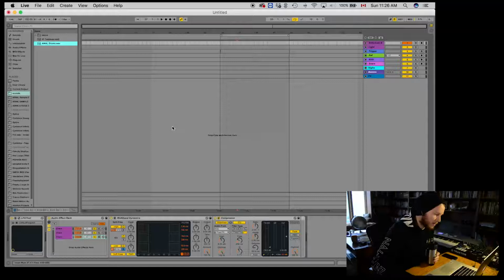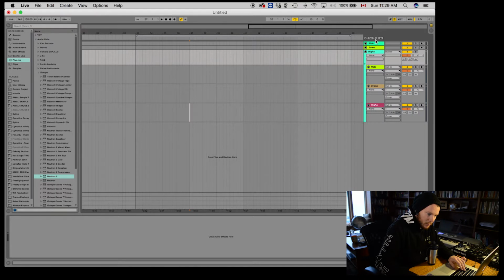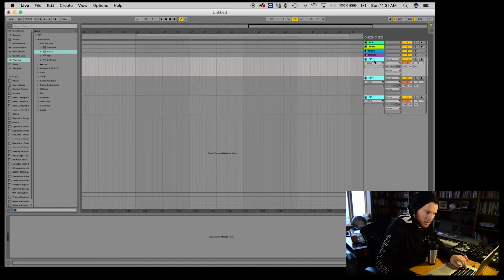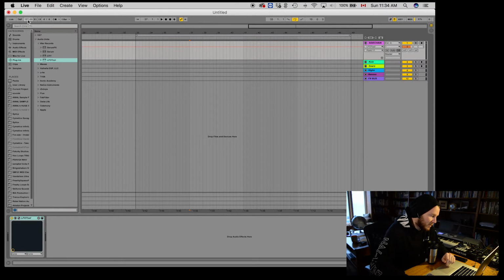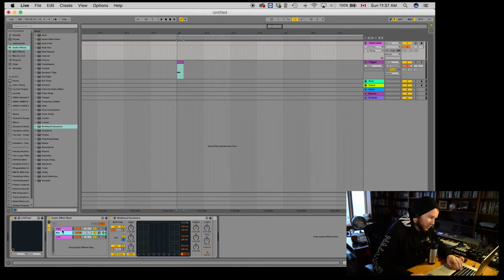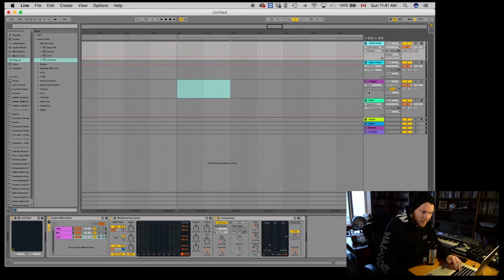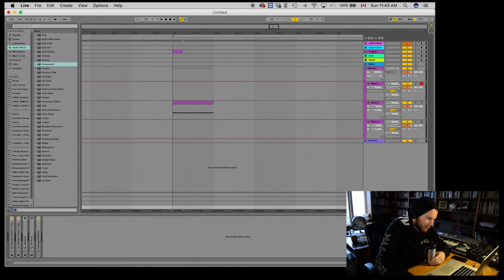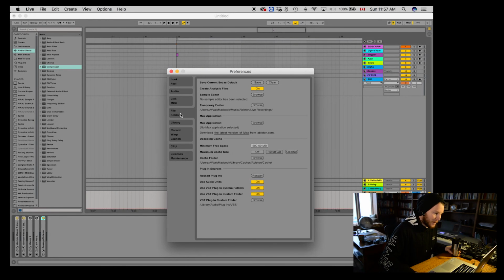My Dubstep/Bass Music Ableton Template [Free Template Download]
Yo guys! Here's my very first youtube tutorial! Hope you guys enjoy it and pick up some tips. This is how I like to set up my template but your could look totally different depending on what you use a lot of! Hopefully this speeds up your workflow!

I also go over how to use LFO Tool for sidechaining, explain a little bit about whats in my master chain, and show you how I have my sends set up!